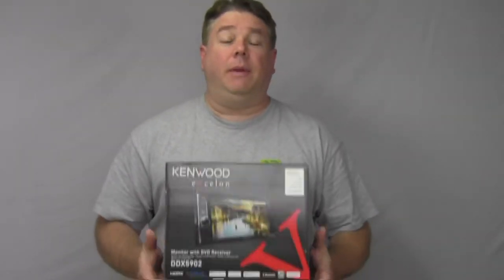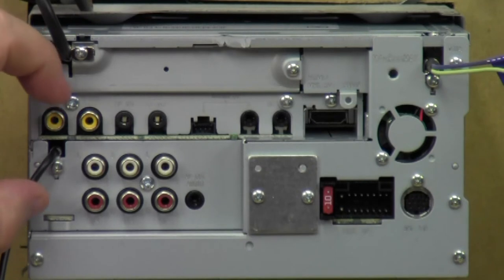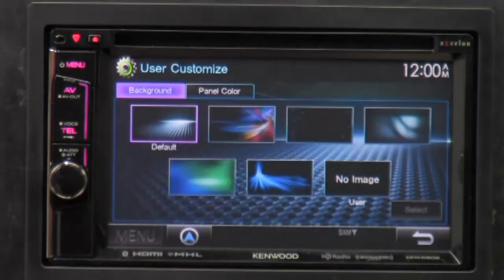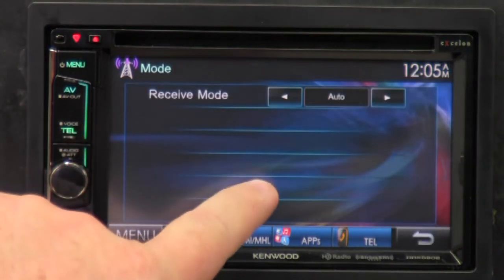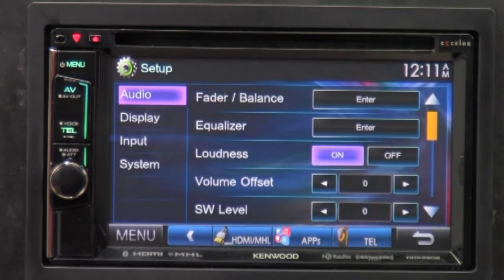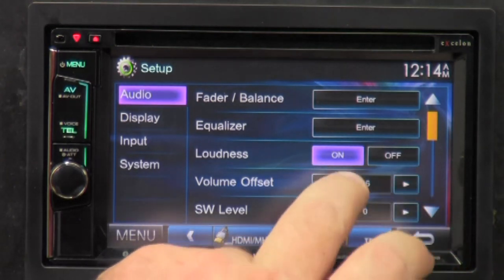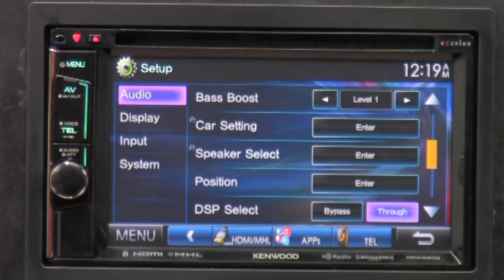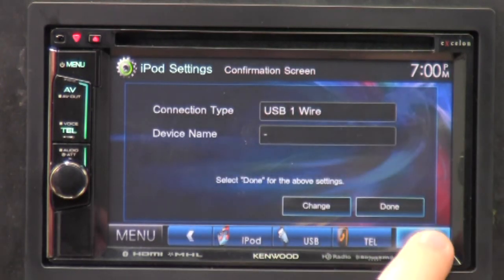Kenwood DDX5902 Out Of The Box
Here is the Kenwood DDX5902. Even though this radio does not have navigation, it can still use HDMI/MHL (with Compatible phones - mine wasnt) to screen mirror your phone. Tons and Tons and Tons of Audio controls to fine tune that perfect sound.

Have something for me to review? Can be anything or
Just Send me stuff.